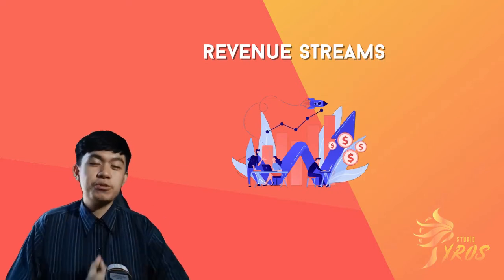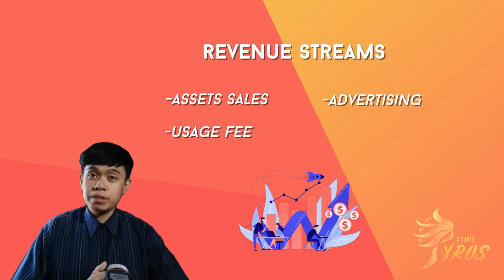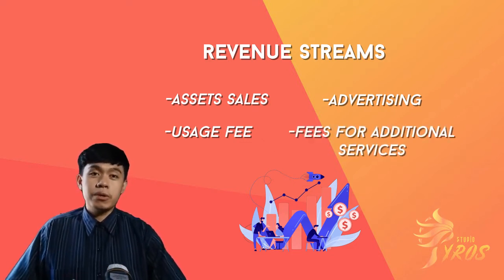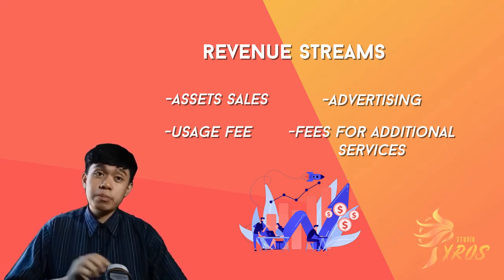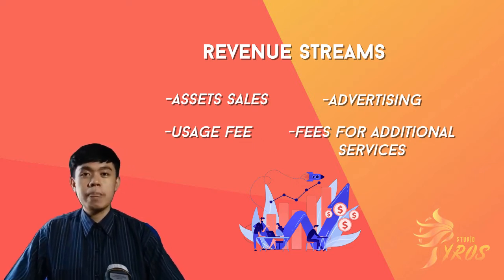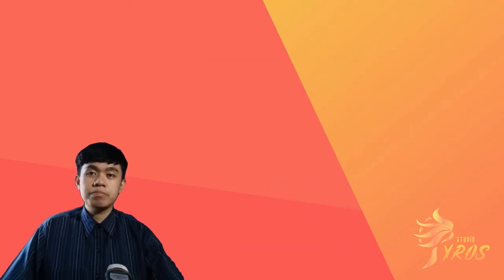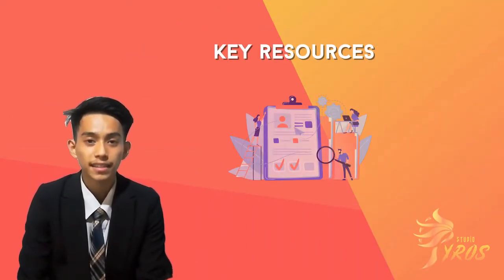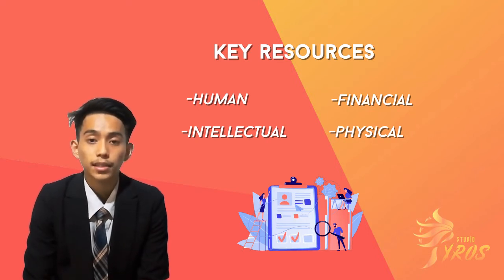PITCH PRESENTATION- STUDIO PYROS PH (Business Model Canvas, Division Of Labor, Conflicts Encounter)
Here's a pitch presentation about our BMC, Division of Labor and Conflicts Encounter.

Presentors:

Jen Carlo C. Napoto
Angel Rose Fernando
Adrian Joshua Esguerra
Patrick George Zapata
John Ray Vino